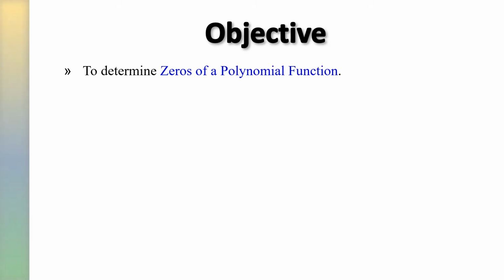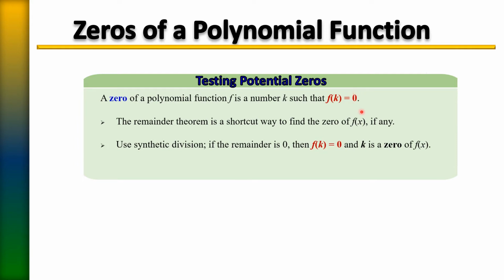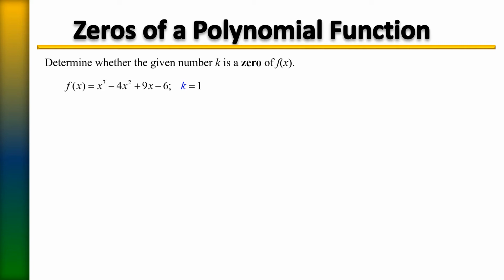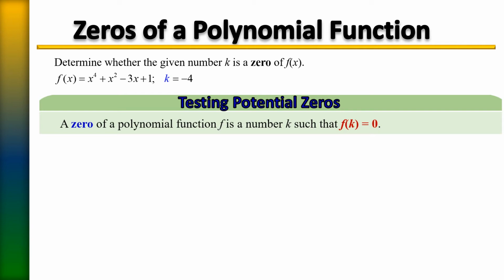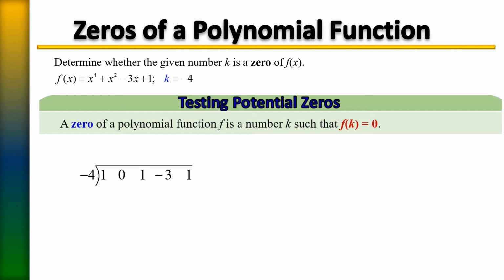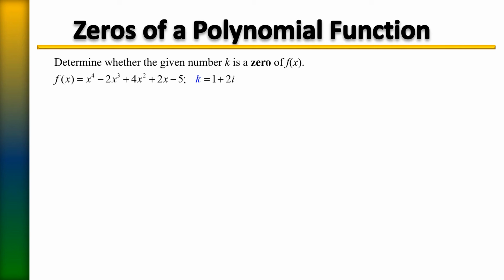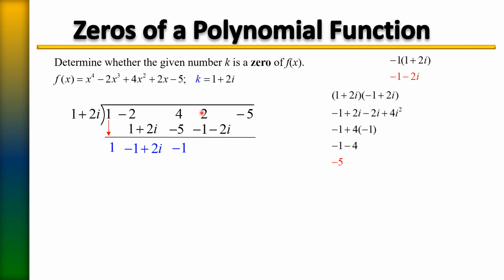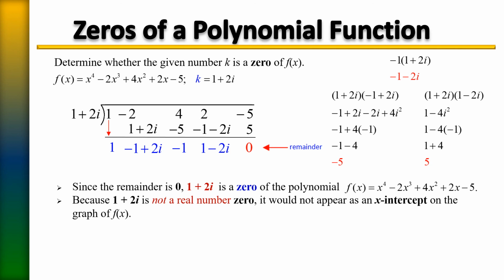Testing Potential Zeros of a Polynomial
Testing Potential Zeros by Dr. Terri J. Speights, Professor at Palm Beach State College